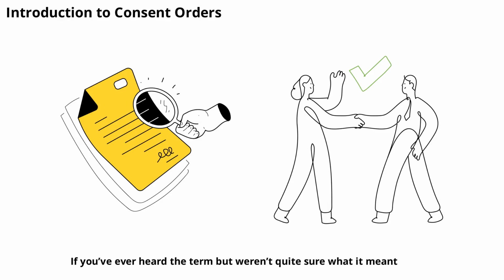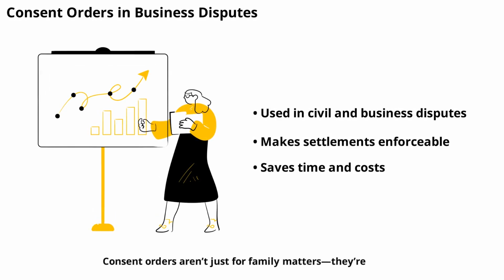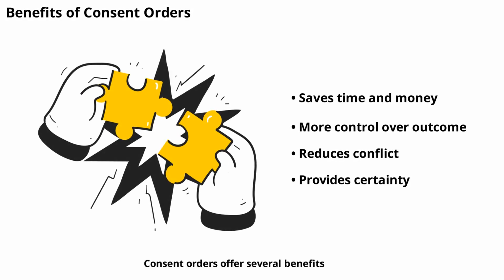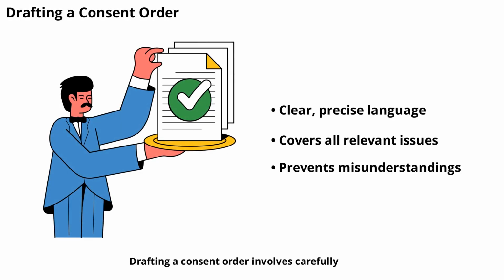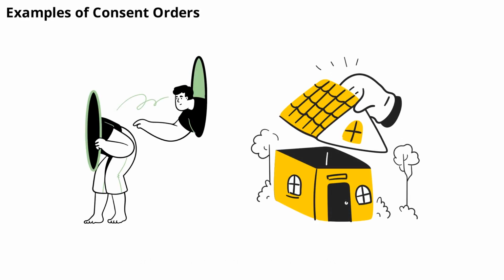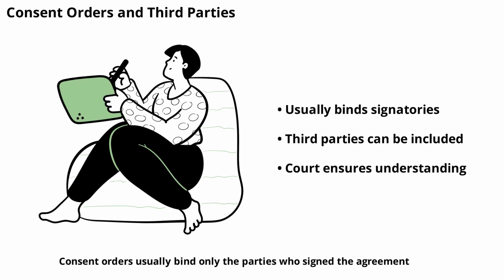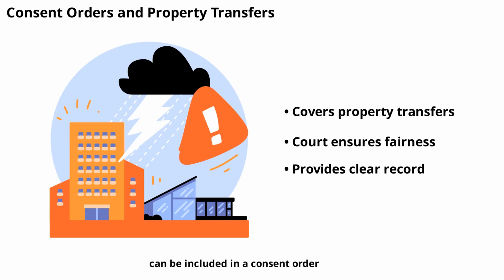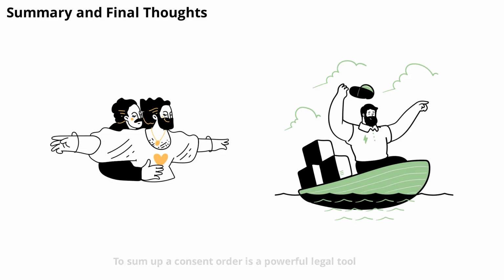What Is a Consent Order (and What Does It Mean)?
Learn what a consent order is, how it works in court, and what it means for your rights and obligations. Understand key terms, enforcement, common examples, and when to seek legal help before signing.